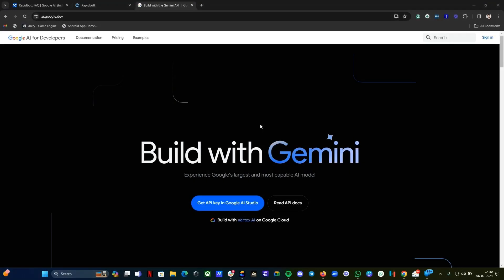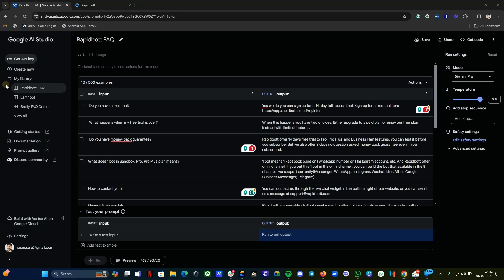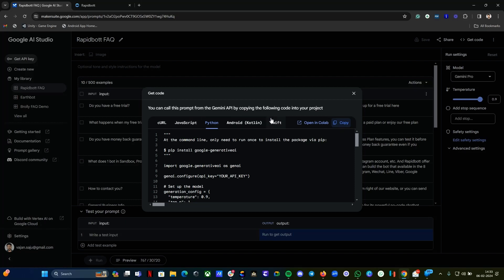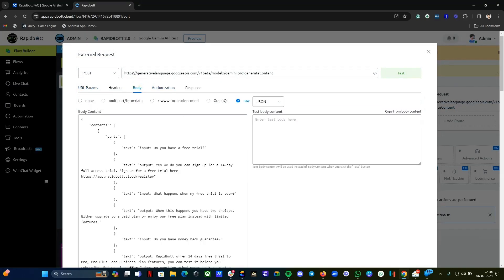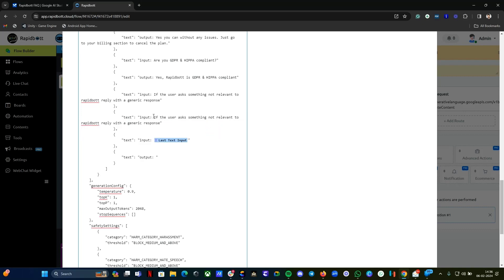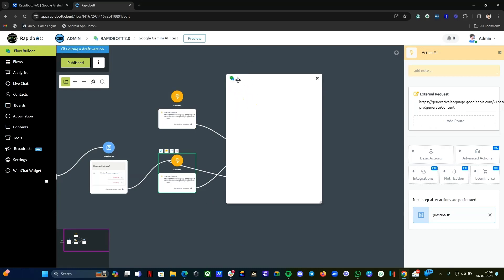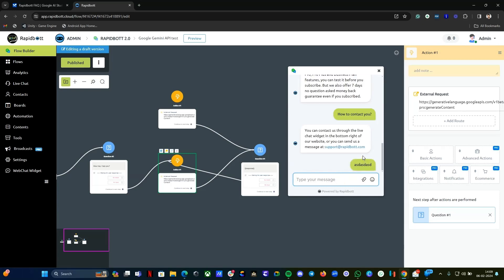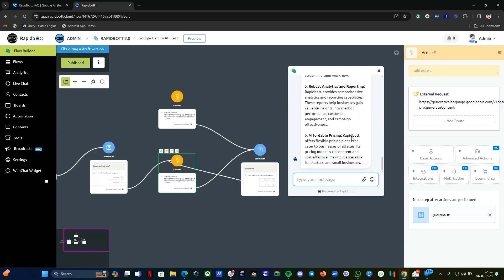Build your chatbot with Gemini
Join us in this comprehensive walkthrough of the Google Gemini API. In this demo, we'll dive deep into the features and functionalities of the Gemini API, offering insights and tips for developers. Whether you're new to Google's APIs or looking to enhance your existing skills, this demo is packed with valuable information.